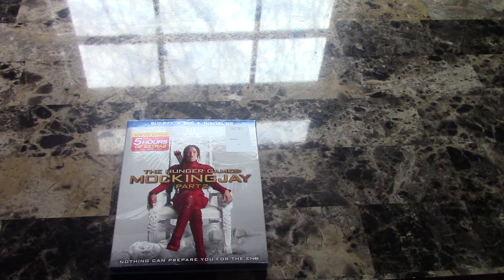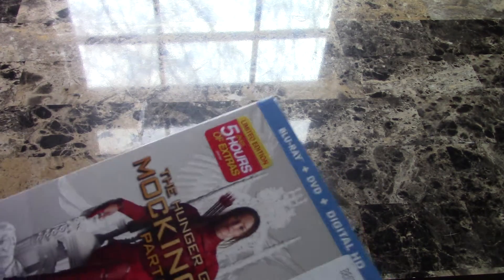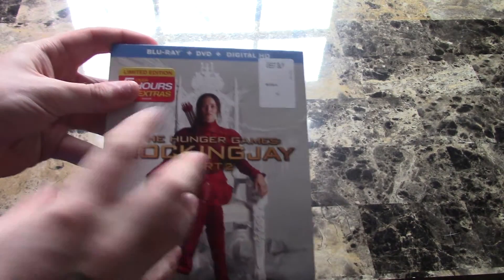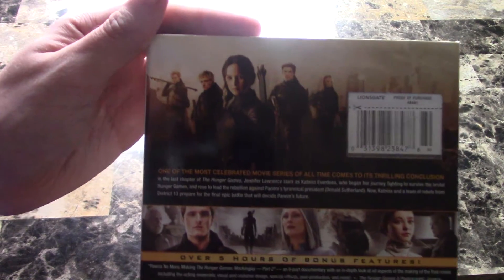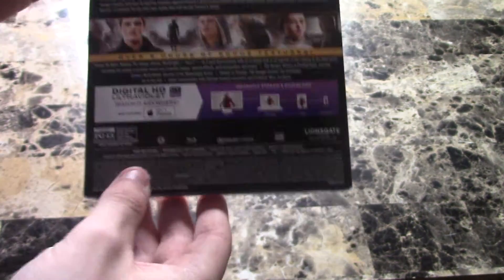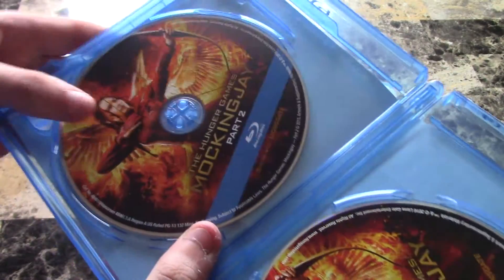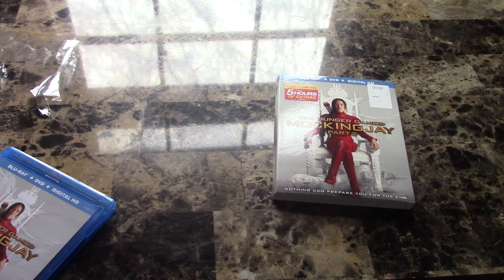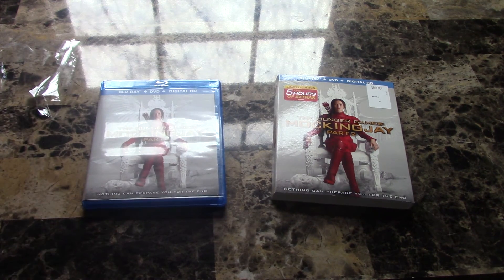The Hunger Games Mockingjay part 2 Blu Ray Unboxing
the hunger games mockingly part 2 blu ray unboxing.